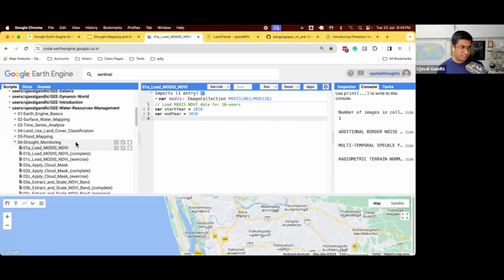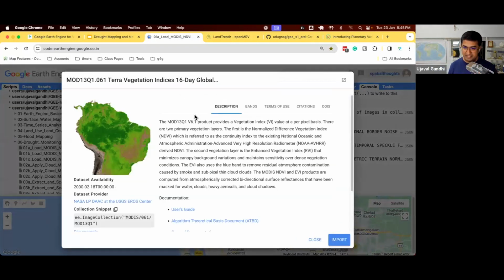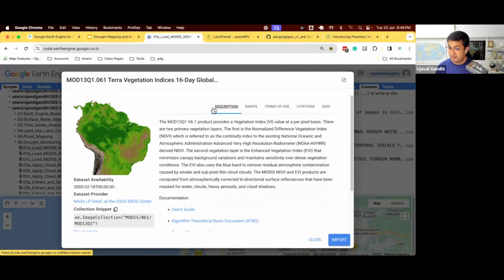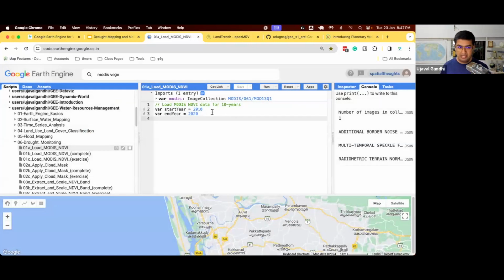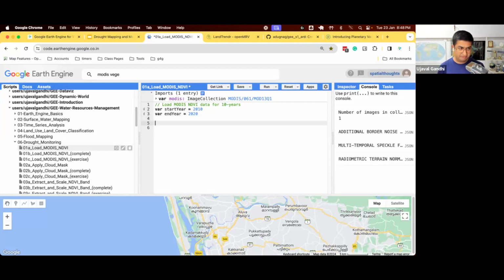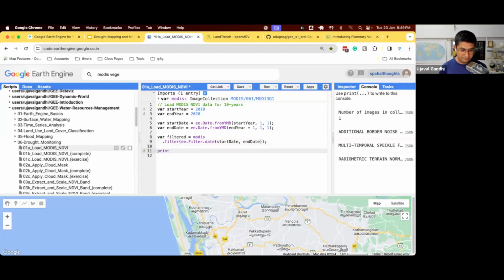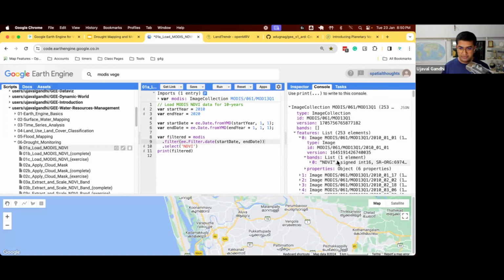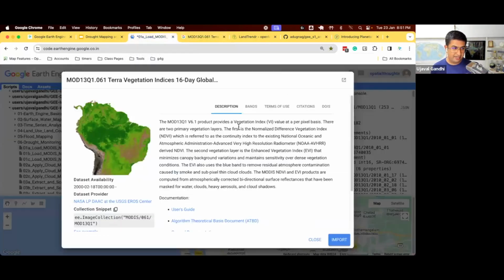Module 6 - 01 Load MODIS NDVI - GEE for Water Resources Management